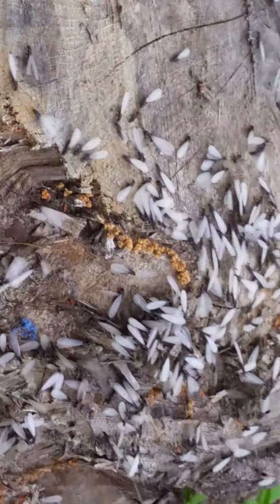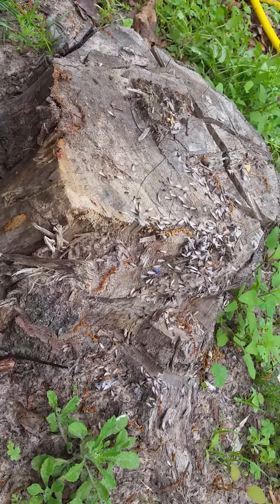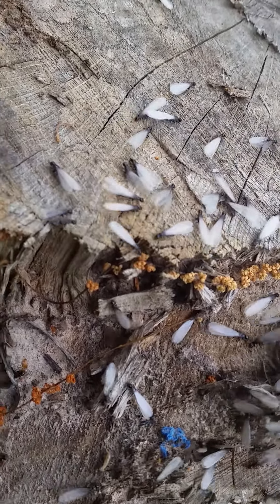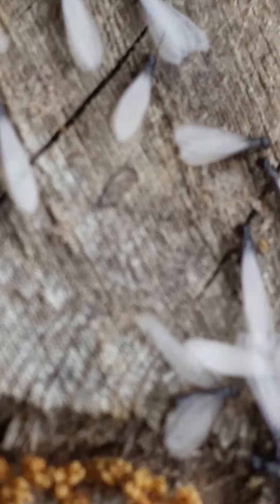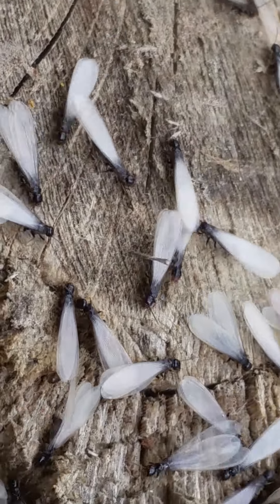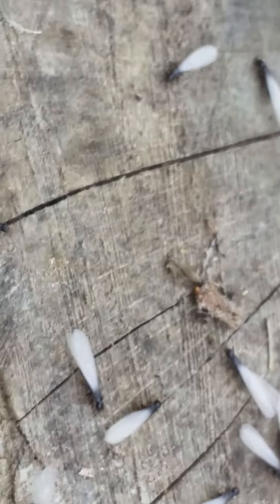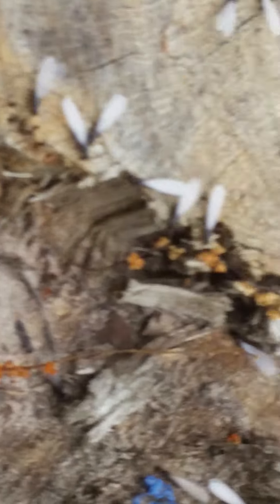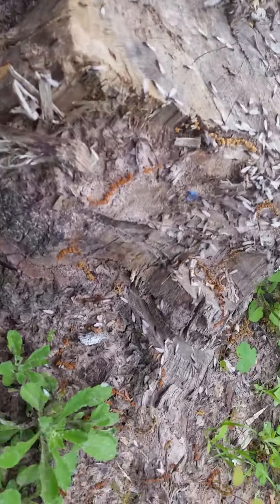swarmer subterranean termites